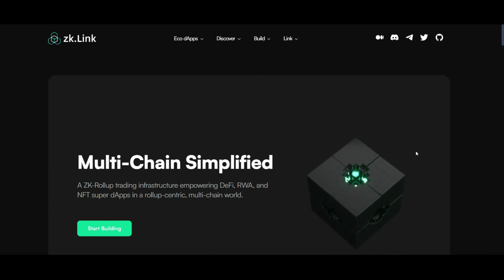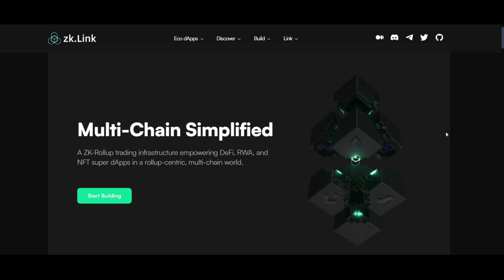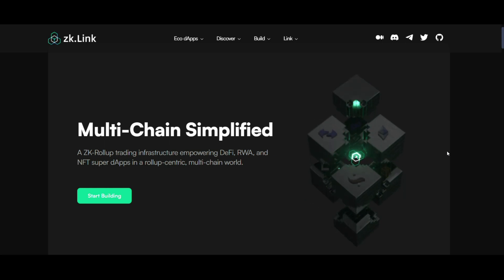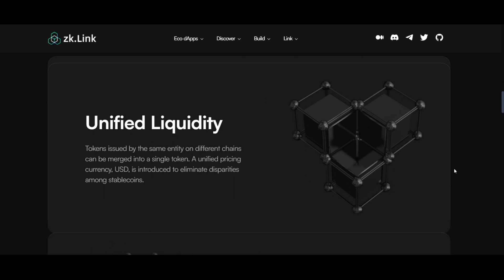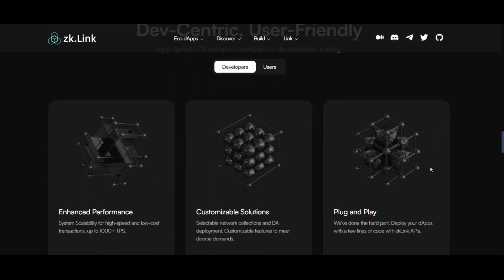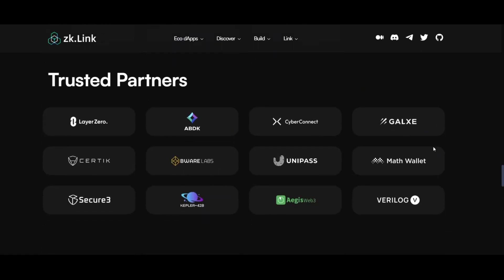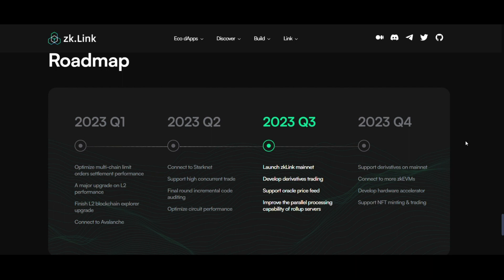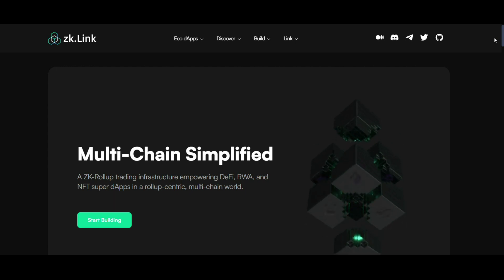⚜️ Overview of the ZkLink project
Hello, ZkLink community! This is the chief writer of this channel, Mr. Atlant. In this issue, you will find a new product, and it is a project with a lot of experience, a good team and a promising future, and it is ZkLink. That’s right, friends. And today, I’m going to give you a detailed overview of this project. So let’s not waste time and let’s start with the introduction.

👉 Official links